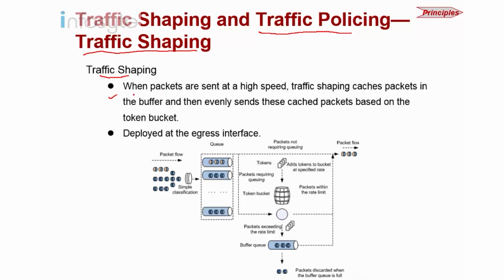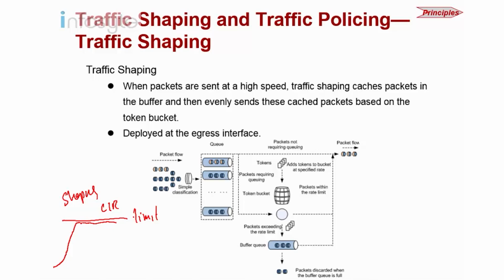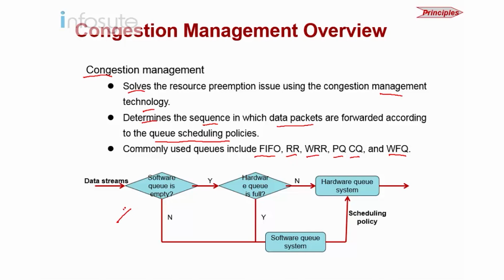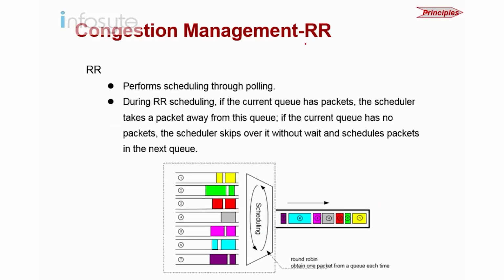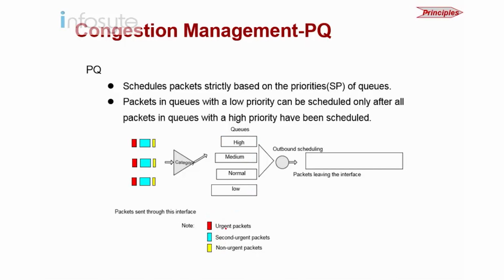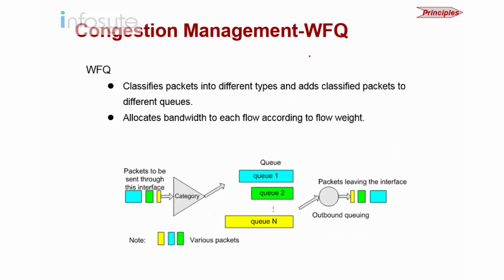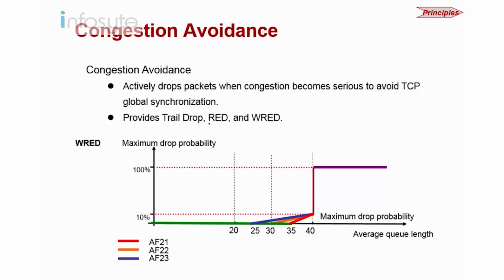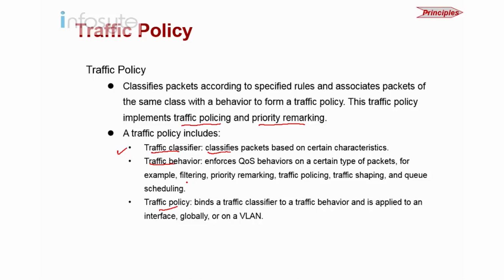Other Technologies Part 3 - Huawei HCIE Routing & Switching Elite Training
This video will discuss on Other Technologies. Other Technologies involves the HA, security, QoS, and network management technologies. The Objectives for this video is to learn about the basic knowledge about the technologies involved in the course.